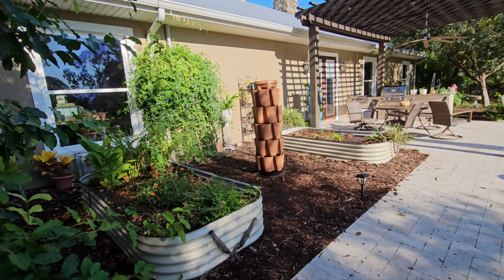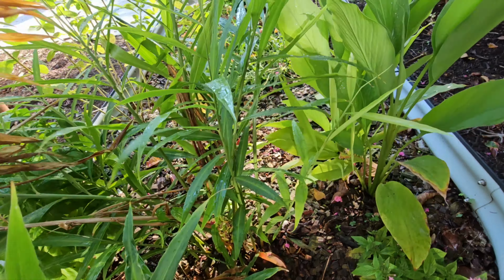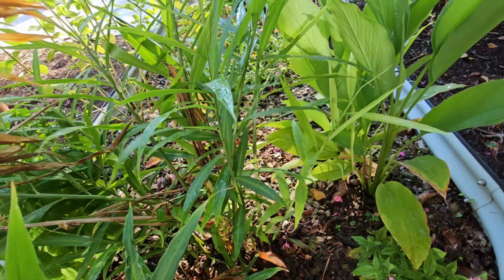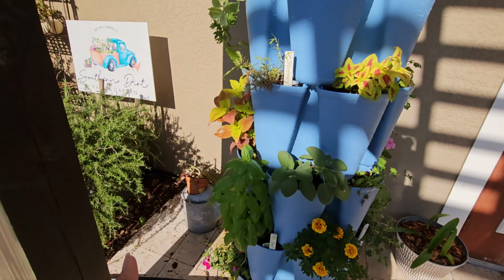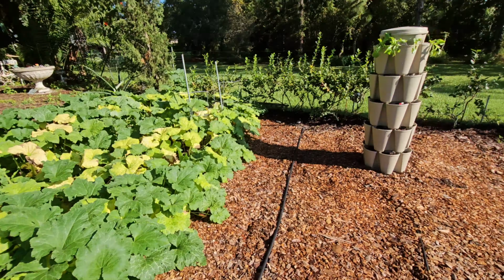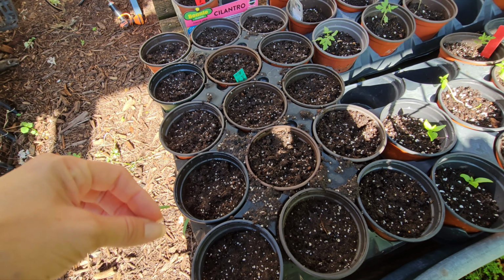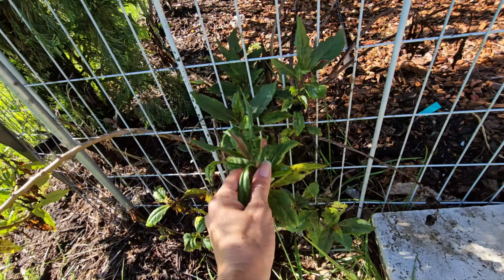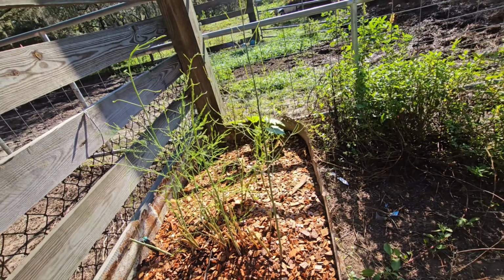Vegetable Garden Tour | Zone 9 Zone 10 Florida Garden | September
My channel focuses on sharing my personal journey in growing our garden, farm and food forest to achieve a sustainable lifestyle. I have a passion for growing organic food and living off the land. I share monthly garden and food forest tours, recipes, and gardening tips. Hopefully you will learn something along the way! I'm not an expert so if you think of something I could be doing better please share so I can become a better gardener:) My goal is to inspire you to get outdoors and enjoy some Southern Dirt and Sunshine!

Neptune's Harvest Fertilizer & Bug Control

True Laef Market
Seeds and Garden supply:

Save 5% on the 7 9 & 1 garden bed

Farmers Defense
Save 10% with code SouthernDirtGardener

Mary Ruth's Organics Vitamins & Supplements

Travel Instagram @SodrelOutdoorAdventures

NEWSLETTER
Sign up for my newsletters to keep you informed on events, workshops and helpful tips at our Farm and Garden:

I love sharing photos of our farm and garden on Instagram

Amazon Product Links:
Devotions from The Garden:
Crazy Plant Lady Devotional Book:
Soil Amendments-
Azomite:
Mushroom Compost:
Neptune's Harvest Kelp Meal:
Neptune's Harvest Crab & Lobster:
Bug Control-
Nematode Control:
Neem Oil:
Worm Control:
Pump Sprayer:
Seed In Soil Digger:
Fertilizers-
Neptune's Harvest Fertilizer Fish & Seaweed:
Neptune's Harvest Fertilizer Roes & Flowering:
Neptune's Harvest Fertilizer Tomato & Veg:
Neptune's Harvest Seaweed Plant Food:
Microgreen Kit:
Sprouting Kit:
Sprouts:
Seed Value Pack:
Garden Supplies-
Seed Starting Soil:
Organic Soil:
Seed Trays:
Plant Supports:
Garden Markers:
Non-Fading Marker:
Pots:
Garden Hat:
Garden Boots:
Pruning Shears:
Tool Set:
Tiller:
Favorite Books:
Forager's Guide to Wild Foods Book that I love:
The Lost Book of Herbal Remedies that I love: